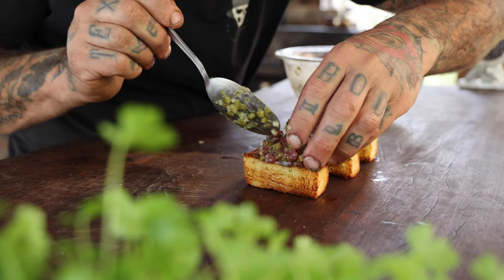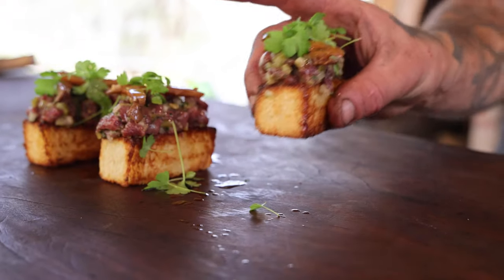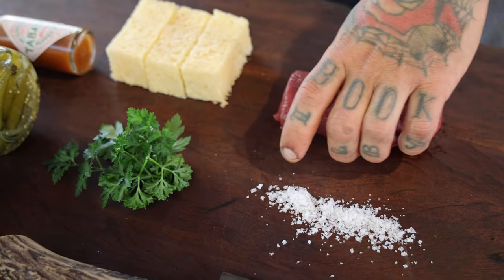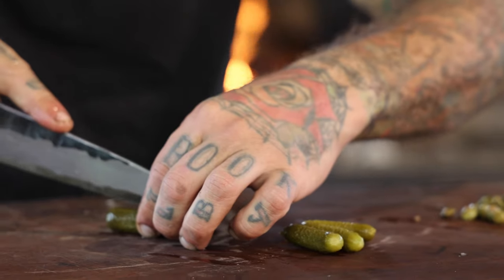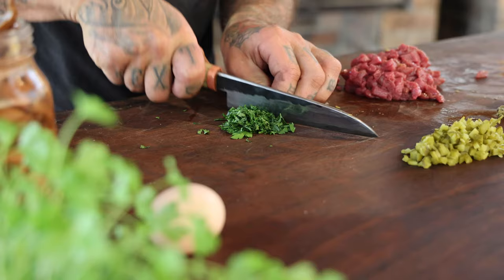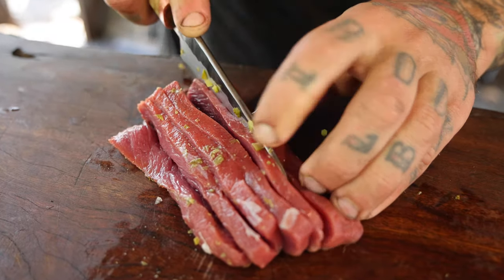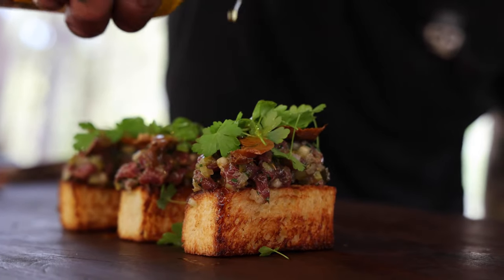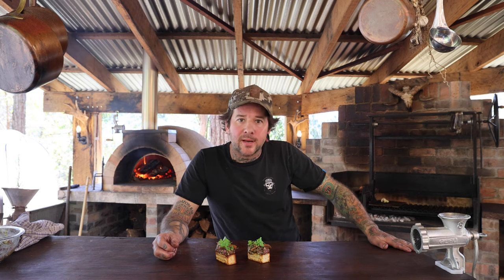Hill to Grill: Venison Tartare with John Ralley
John gives us a super speedy and simple venison tartare, served on toasted brioche.